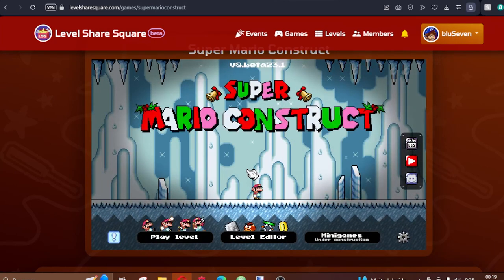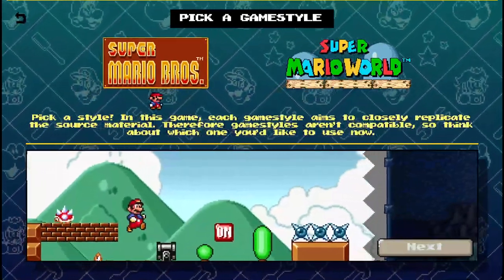10 MIND-BLOWING Community Made Levels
Here are 10 mind-blowing Super Mario Construct levels made by several users in our community! If you know about Mario Maker or have heard of it, then this concept shouldn't be new to you.

Super Mario Construct is a web browser Mario level making fan game, widely considered to be the successor to Super Mario Flash. It currently has the Super Mario World and Super Mario Bros. game styles!

In Super Mario Construct, you can also use and play with a lot of unique and exclusive items to the game, which will definitely make your levels stand out more!

Join the official Level Share Square Discord server!

CREDITS:
Pauline sprite designed by Smuglutena

CHAPTERS:
0:00 - Hello there
0:16 - Level 1: Seaside Step
1:00 - Level 2: Shellshore Showers
1:55 - Level 3: Boxy Factory Cave
2:51 - Level 4: Sprinkling Cascading Meadows
3:41 - Level 5: Acidic Avenue
4:21 - Level 6: Twilit Temple
5:28 - Level 7: The Pipe Maze
6:35 - Level 8: Mystical Mansion
8:30 - Level 9: Lava Lotus Lagoon
9:16 - Level 10: Road of Kamikakushi
10:03 - How and Where to Play These Levels